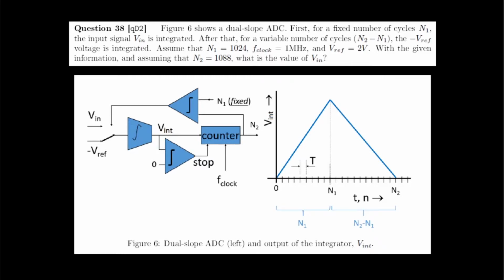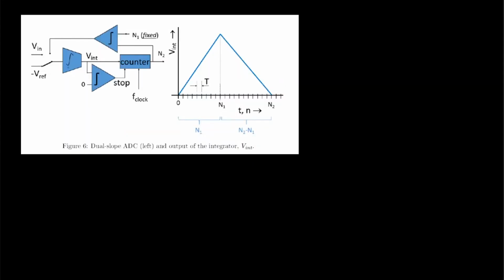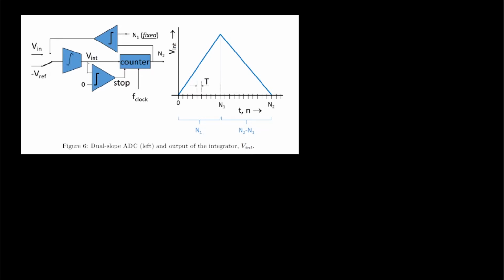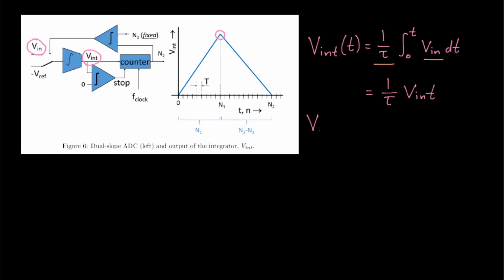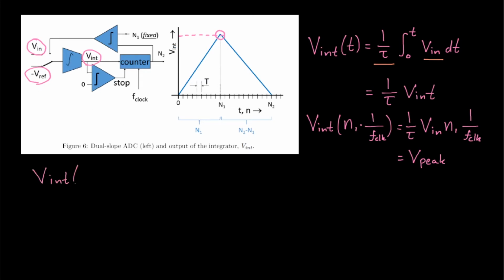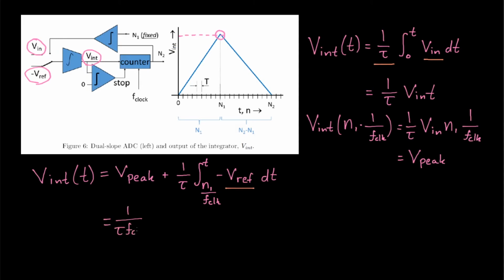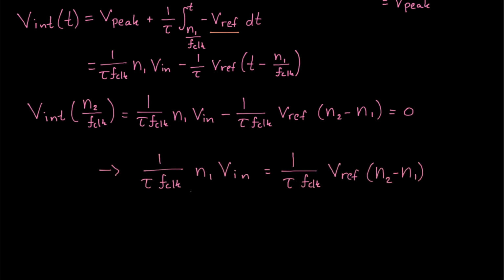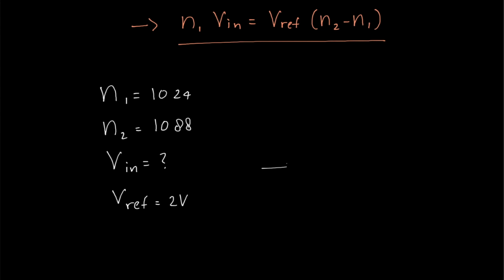Question 38 - Input Voltage (Data Converters)